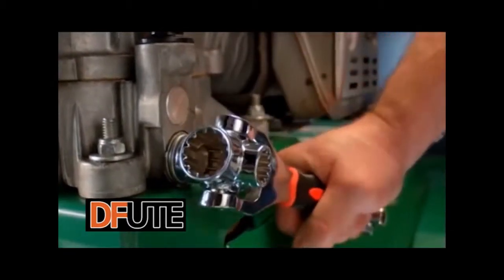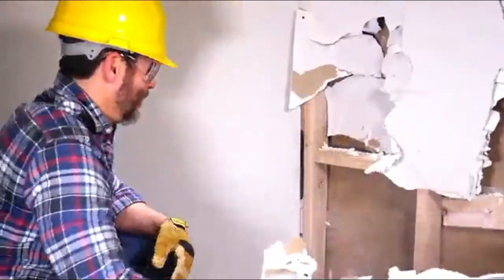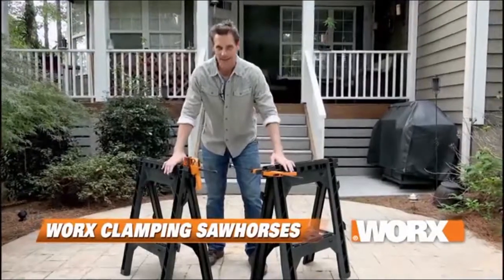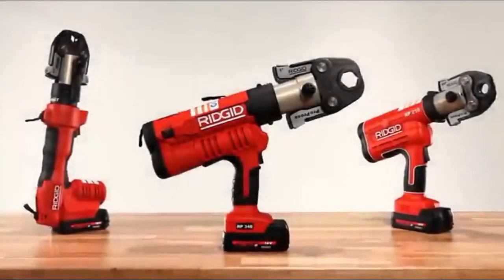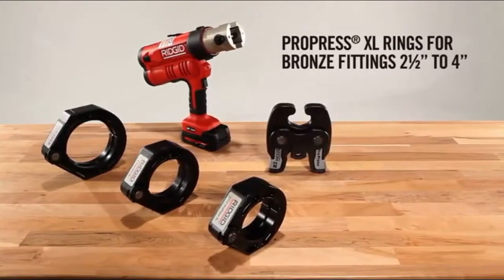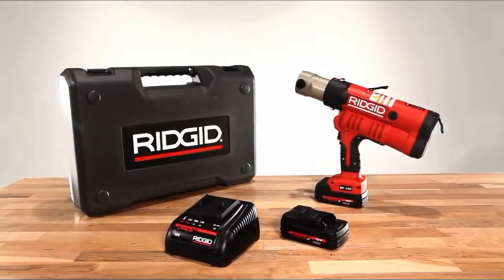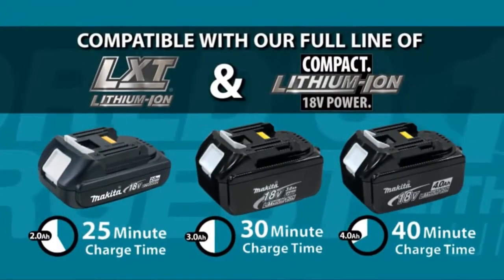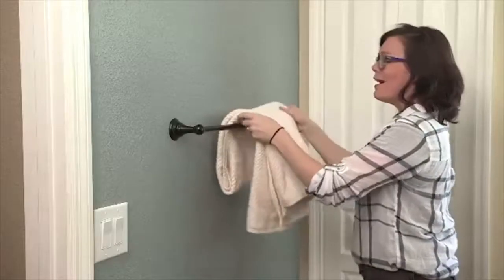Top 10 Mechanical Gadgets on Amazon 2020 | HOME IMPROVEMENT TOOLS | INVENTIONS YOU MUST HAVE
Top 10 Mechanical Gadgets on Amazon 2019 | HOME IMPROVEMENT TOOLS

10 - shorturl.at/bLUY5 (Multi function wrench)
09 - shorturl.at/koGLM (Ketter Folding Work Table)
08 - shorturl.at/buDI2 (Demolation Hammer)
07 - shorturl.at/ltPT2 (Worx Clamping Sawhoses)
06 - shorturl.at/aenJ3 (Wen Metal Cutter 4A )
05 - shorturl.at/oprtN (Greenworks Cordless Blower 40v)
04 - shorturl.at/xAET7 (Rigid Press Tool)
03 - shorturl.at/swGJ1 (Rock Well Cutter)
02 - shorturl.at/jsSWY (Makit 18v Jigsaw)
01 - shorturl.at/bjoAY (Worx Switch driver)

SIA ENTERTAINMENT YOUTUBE CHANNEL HAVE THESE TOPICS VIDEO